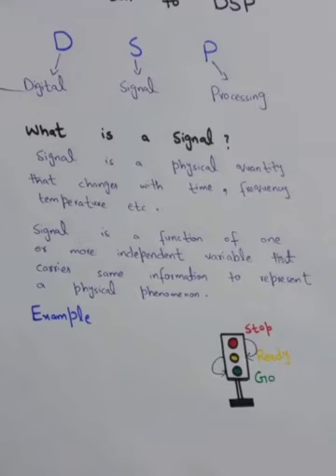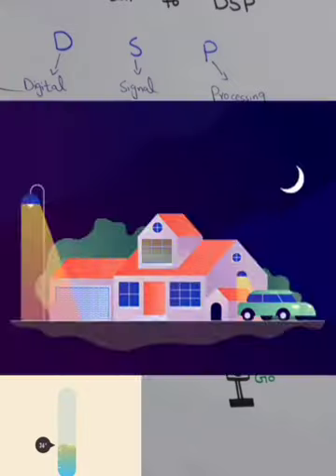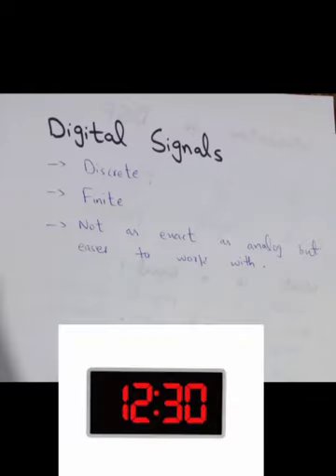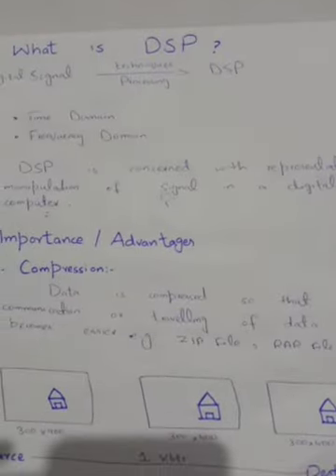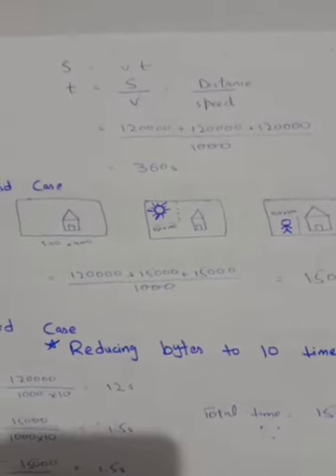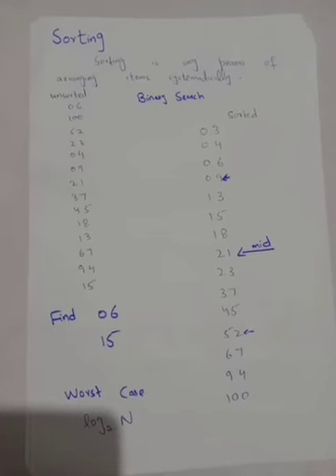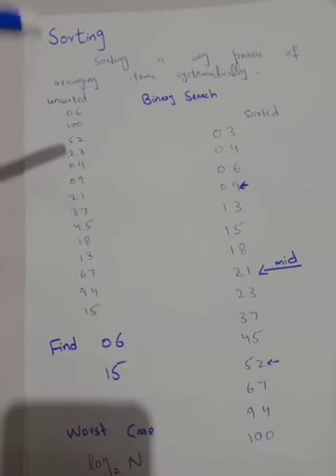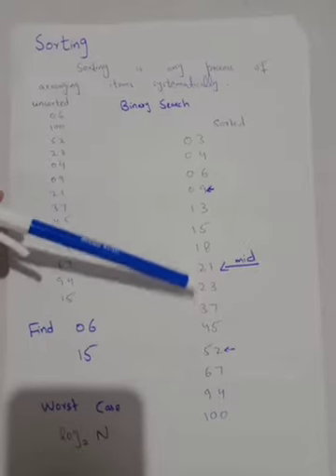DSP Lecture#01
DSP Lecture#01 Introduction to DSP